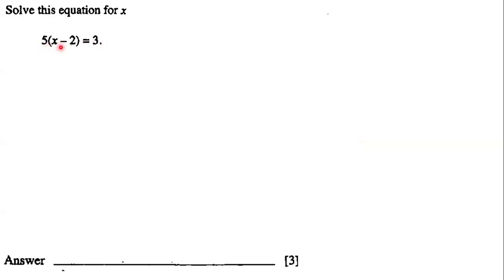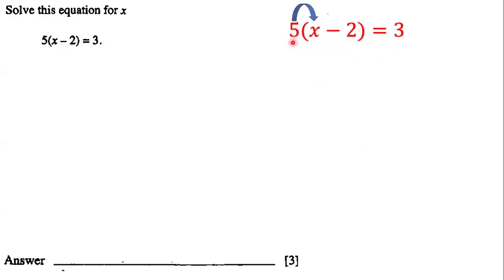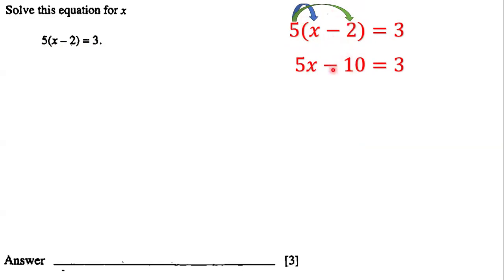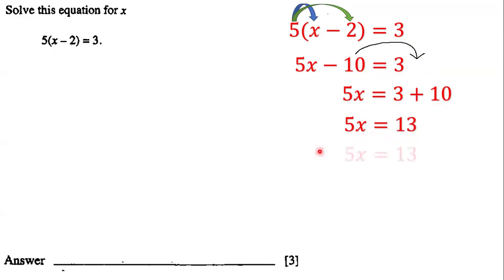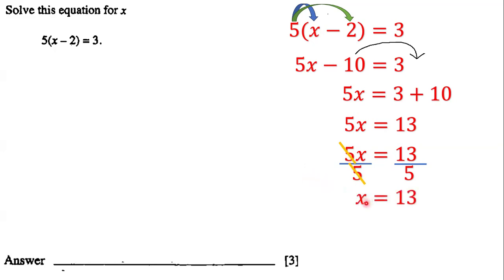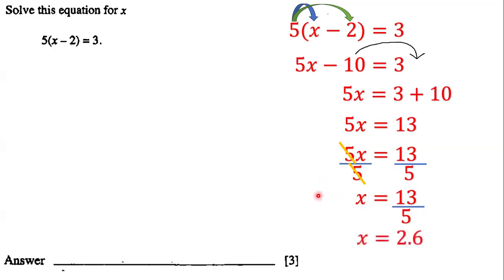Linear Equation (17)